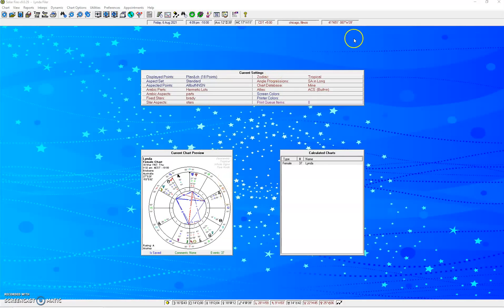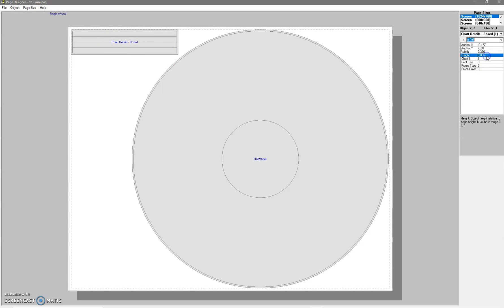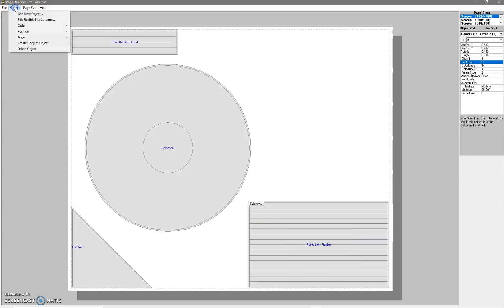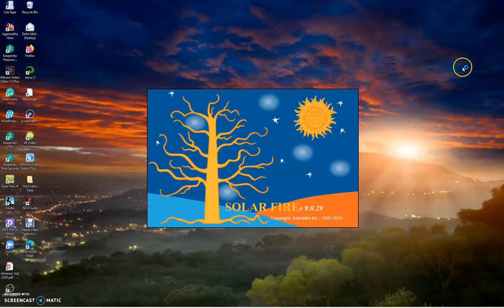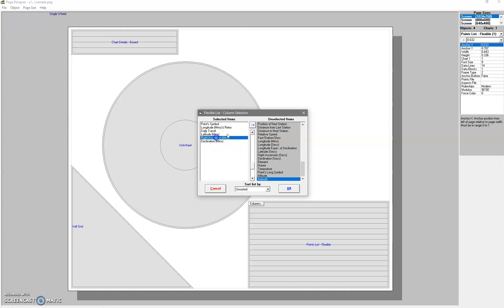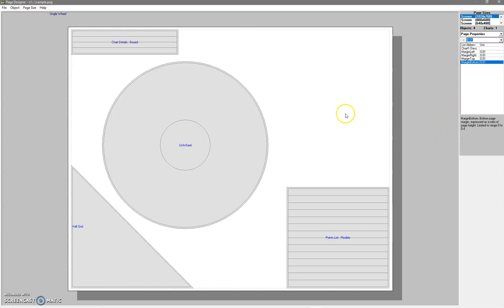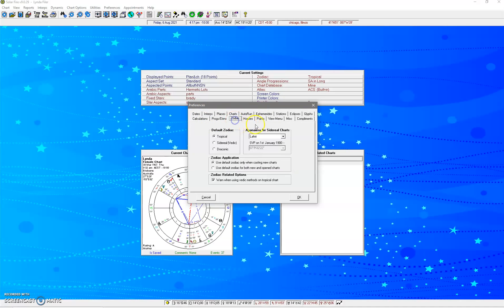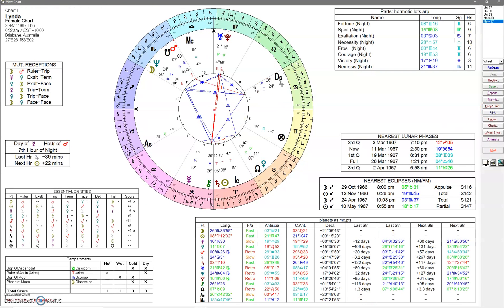How to edit a page design in Solar Fire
How to edit a page design in Solar Fire (Astrological Software program).

A walkthrough of how to go about editing and creating a new page design in Solar Fire. Also included is how you can select the default page for the various chart types you are looking at.